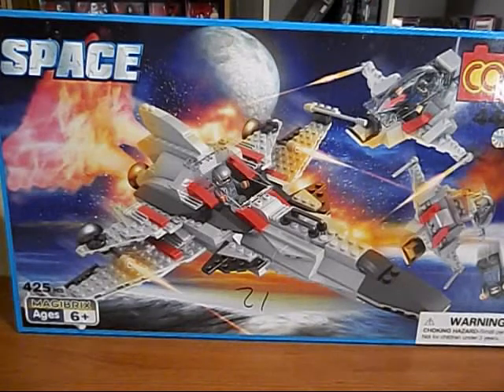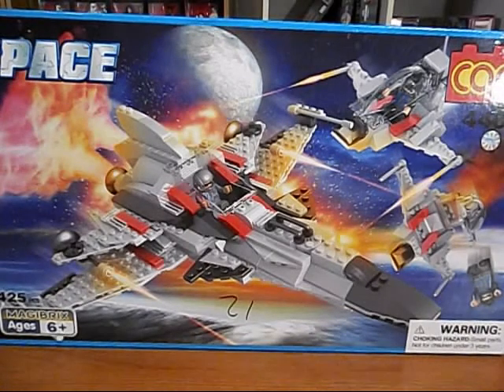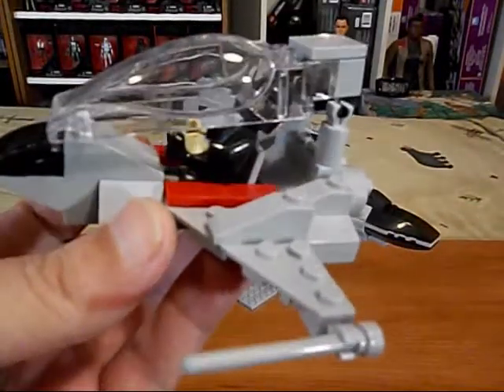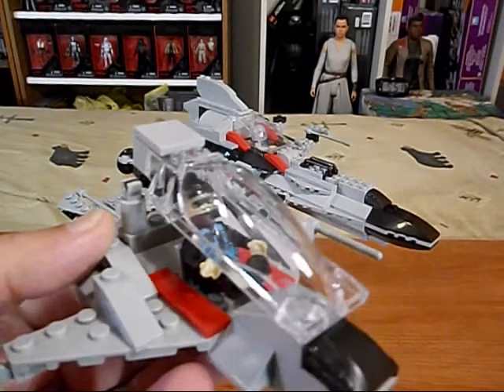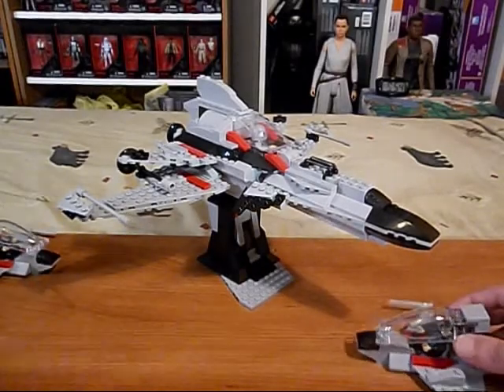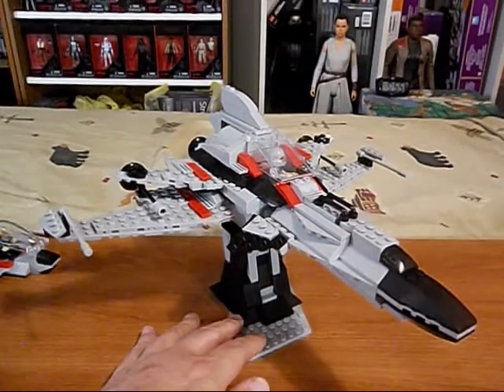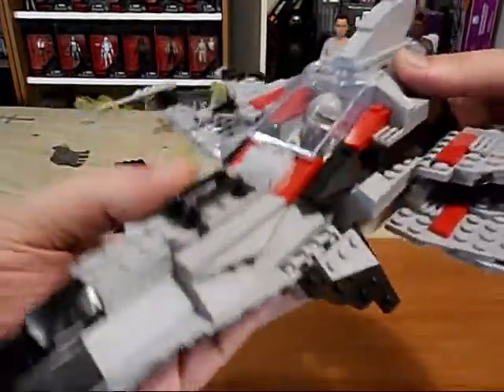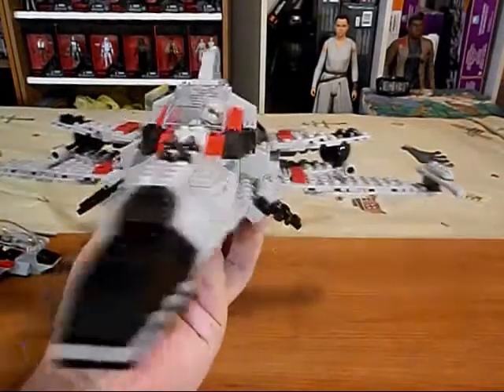Cogo Space Review: Space Battle 2 Set 4404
The Xix looks at a Cogo Space set, 4404 Space Battle 2, featuring a large starfighter and two small attackers.  Builds like Lego, with Cogo's own unique model design.